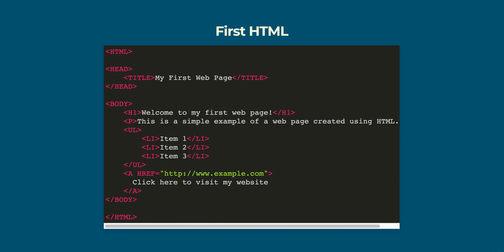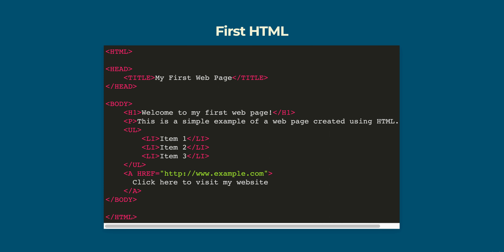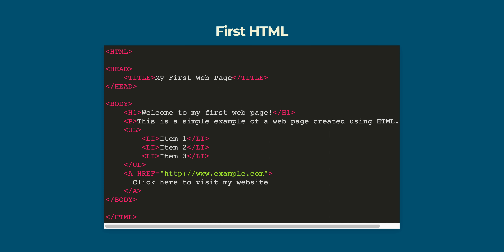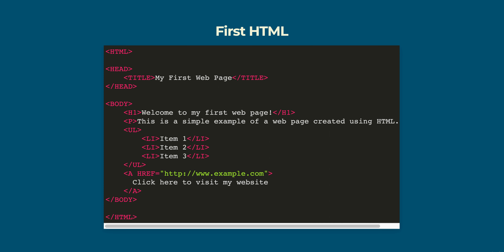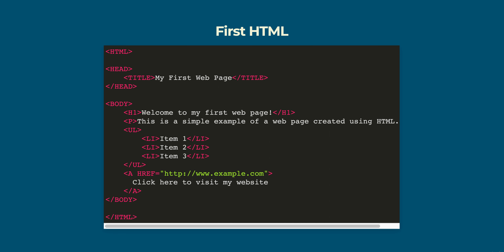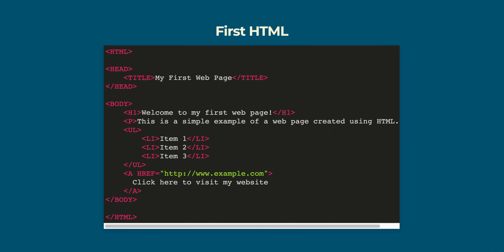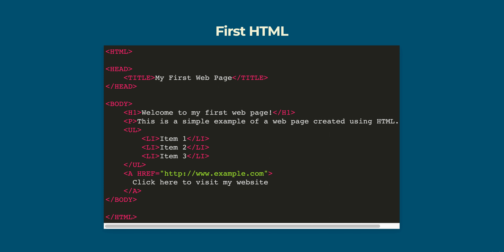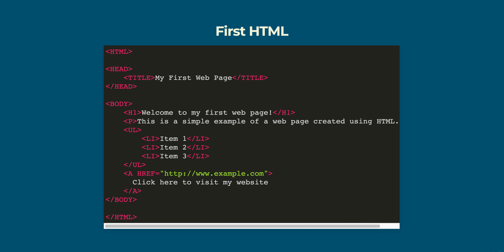First HTML Example